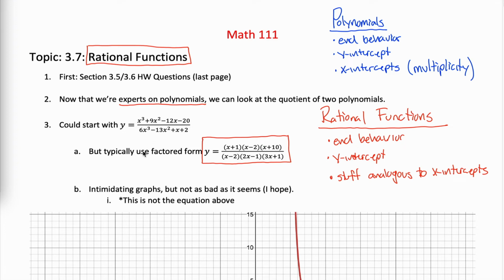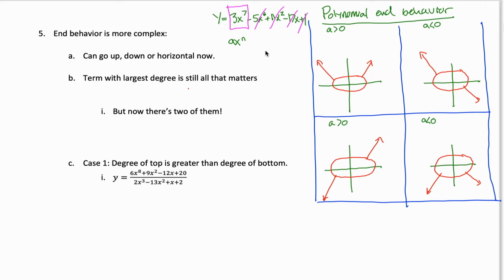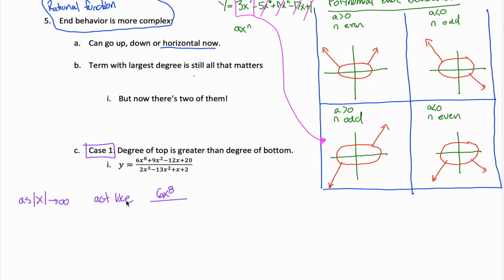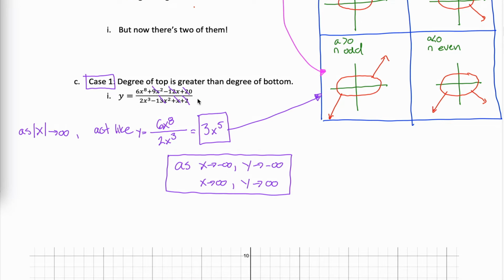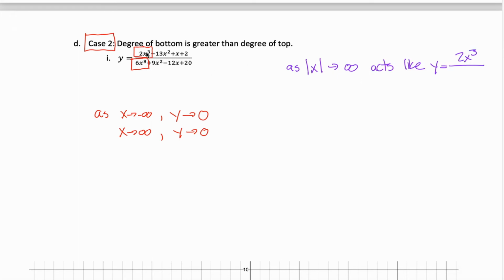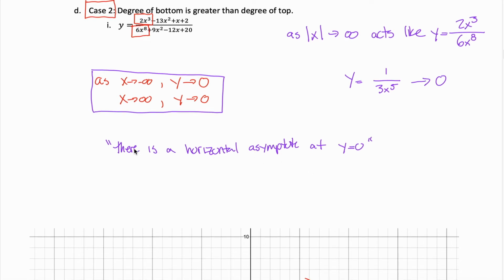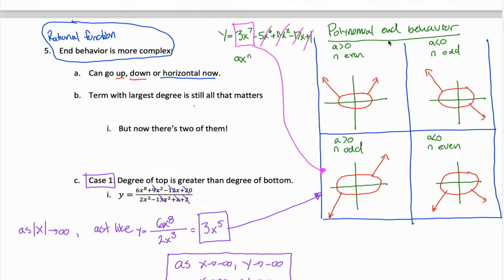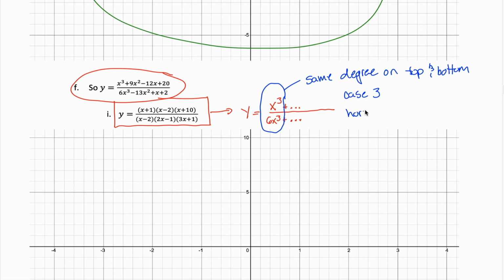Rational Functions - End Behavior